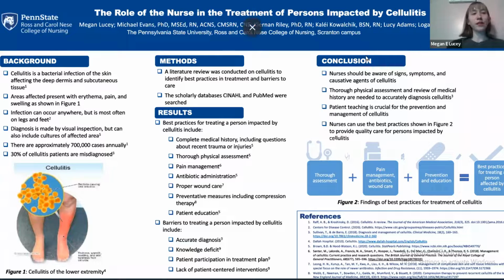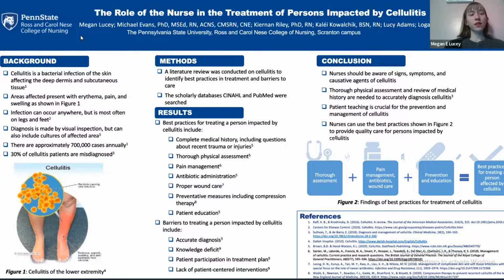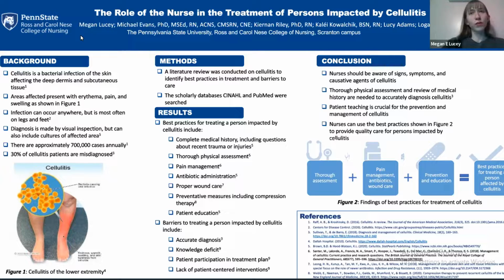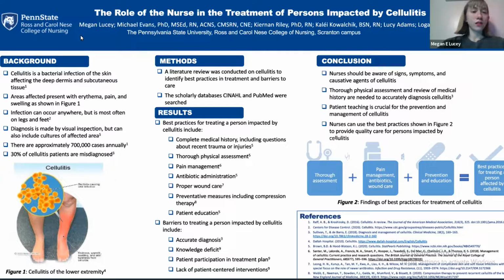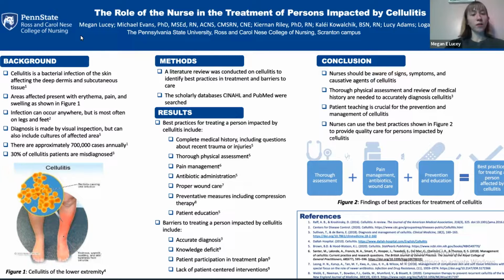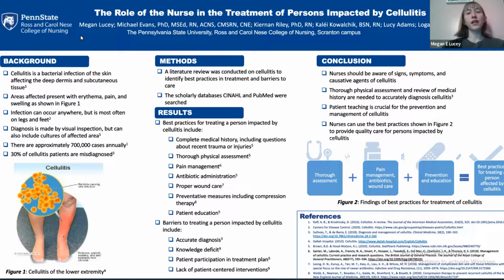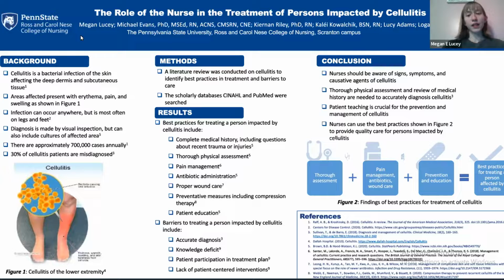May 2022 Translational Symposium Poster: Megan Lucey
Poster title: The Role of the Nurse in the Treatment of Persons Impacted by Cellulitis